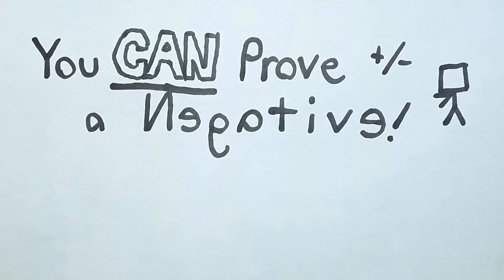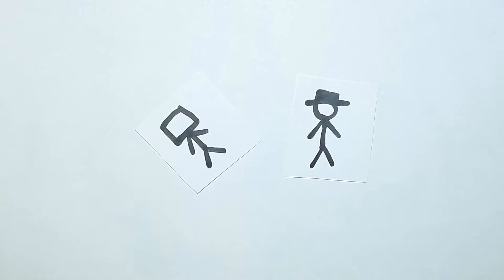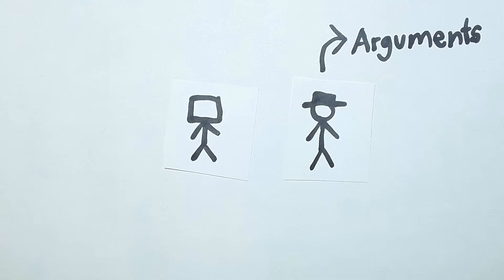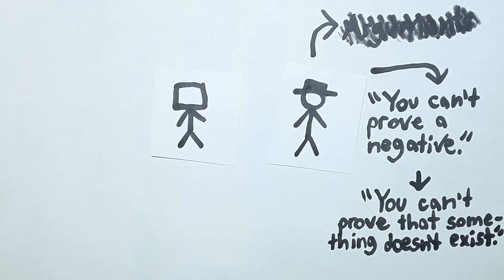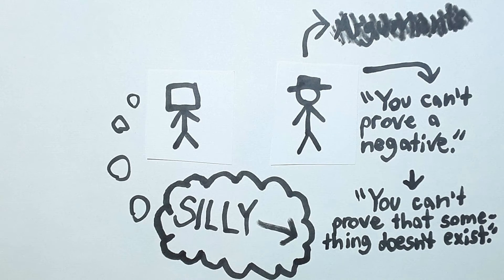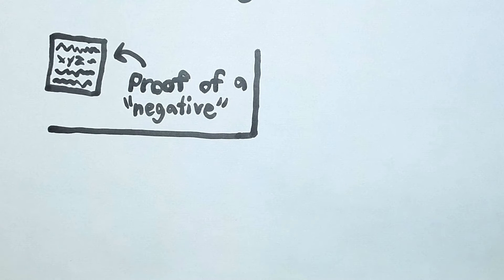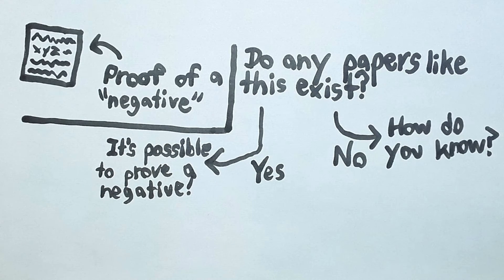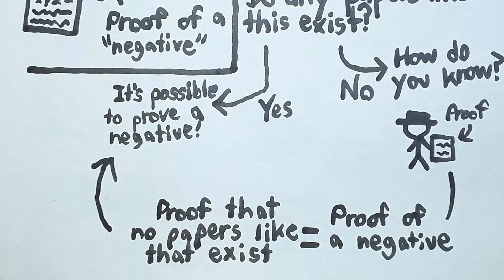You CAN Prove a Negative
In this video, I show that you definitely can "prove a negative."